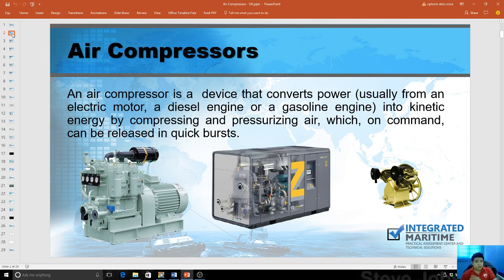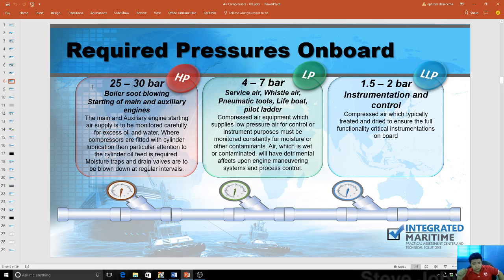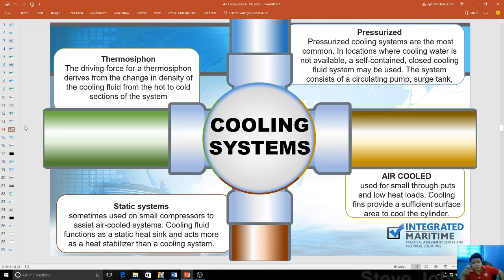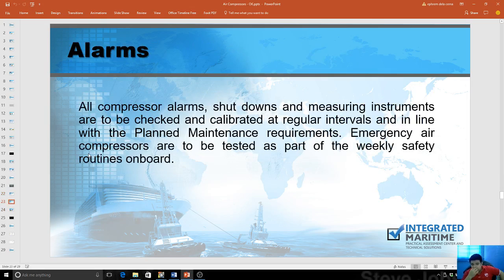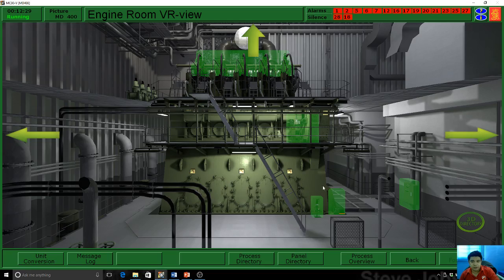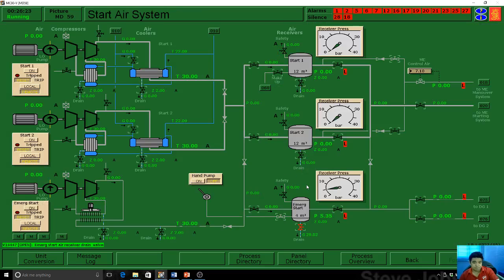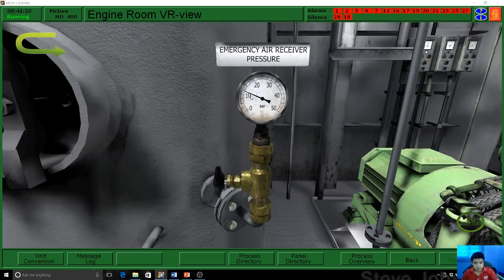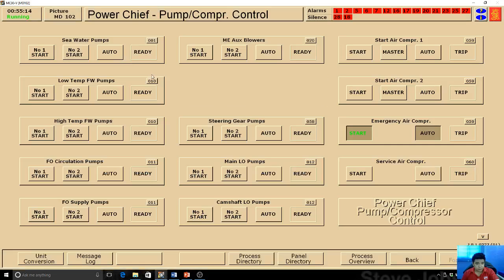Integrated Maritime - Emergency Air Compressors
Emergency generator on ship provides power in case the main generators of the ship fails and creates a “dead or blackout condition”. According to general requirement, at least two modes of starting an emergency generator should be available. The two modes should be – battery start and hydraulic or pneumatic start.